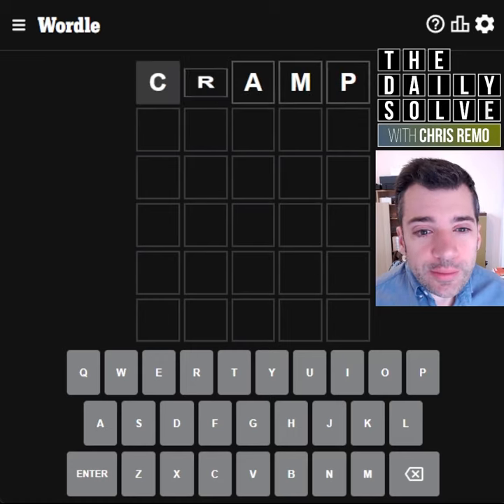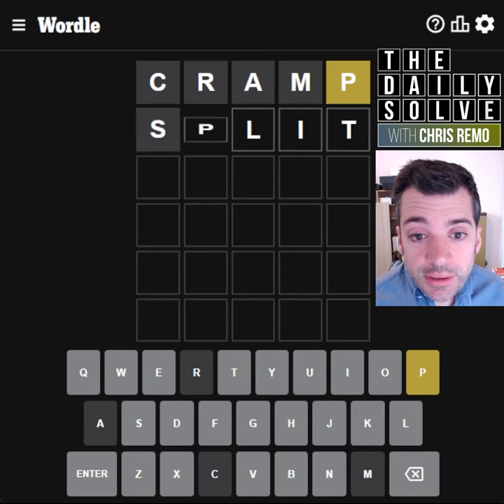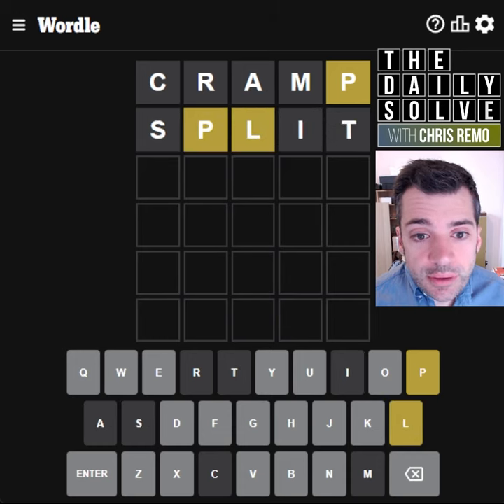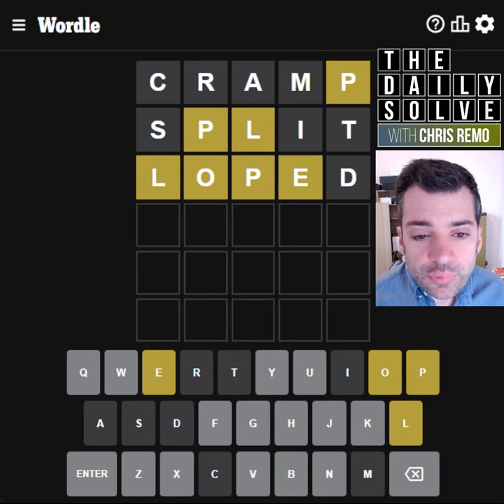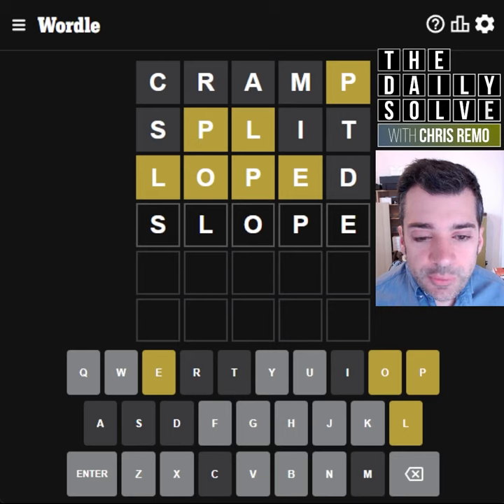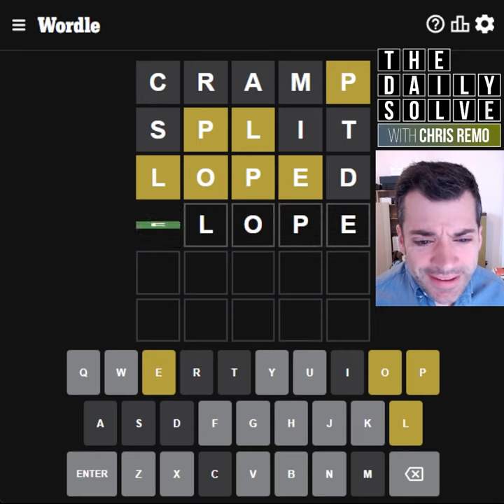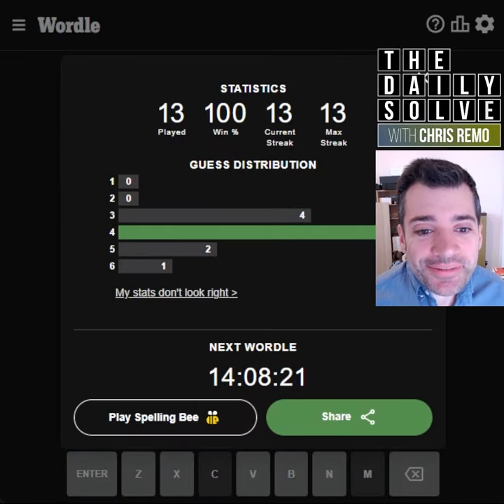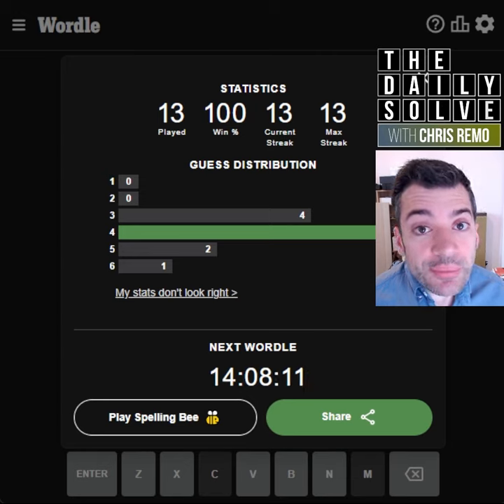Wordle 401 - 25 July 2022